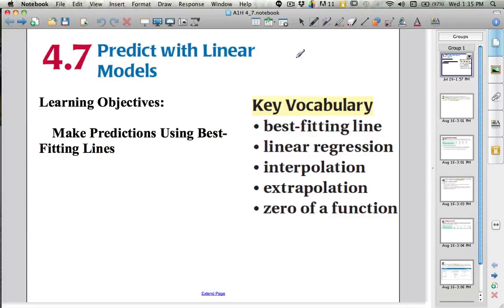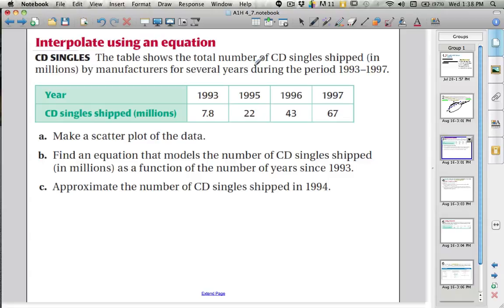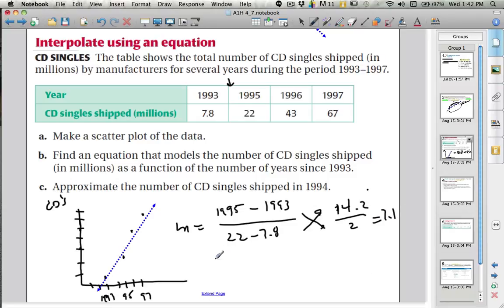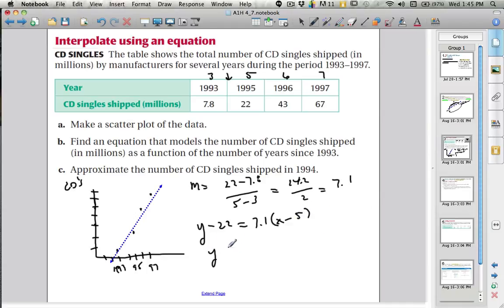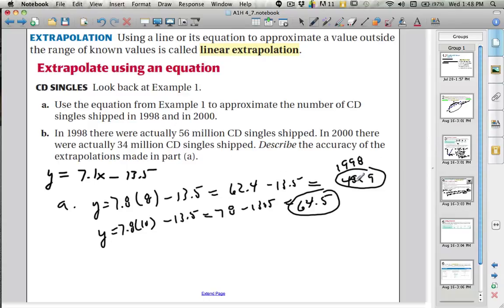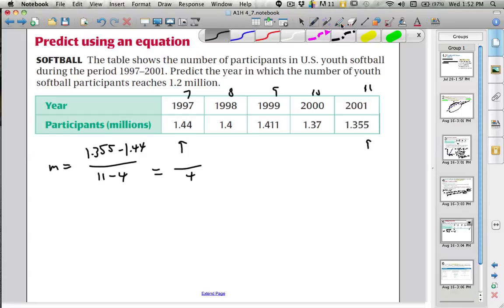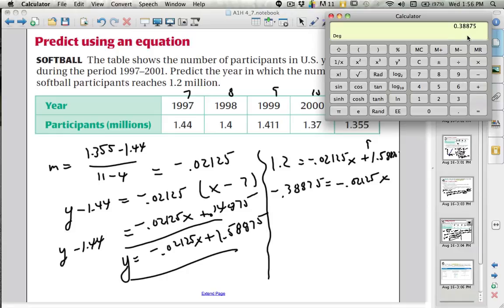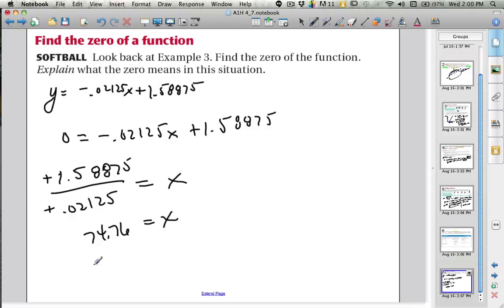A1H 4.7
Using Lines of Best Fit to Make Predictions